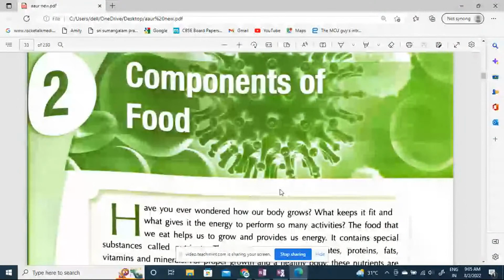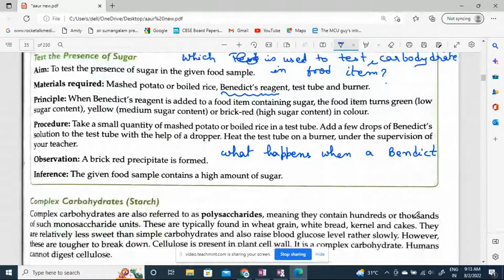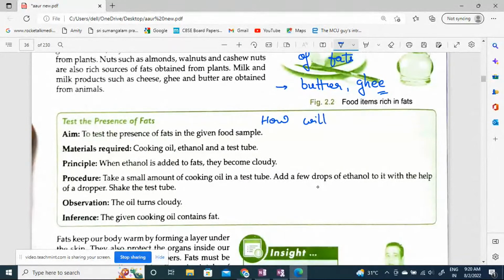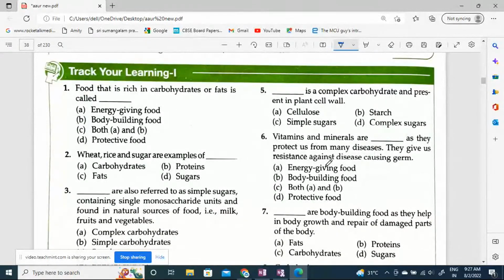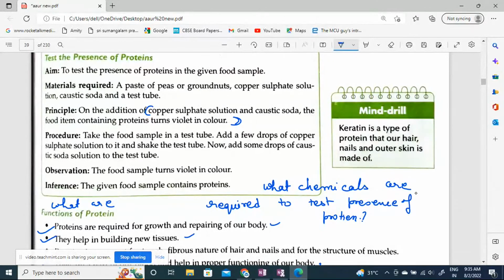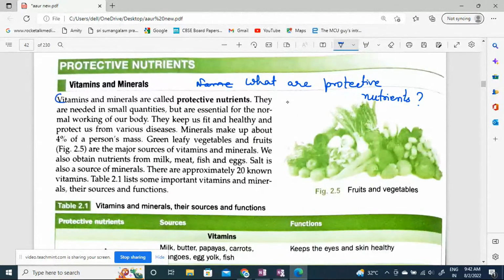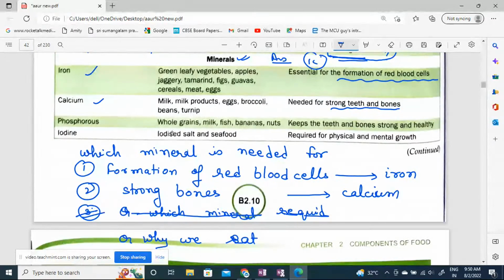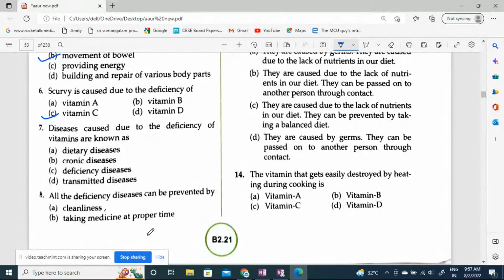class 7 food and components part 1